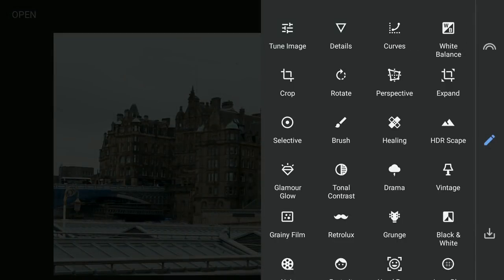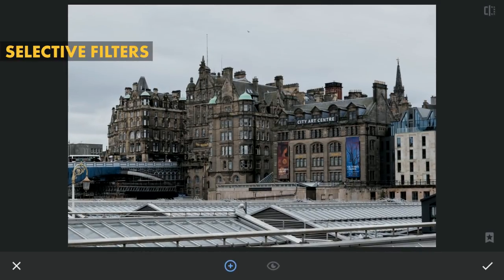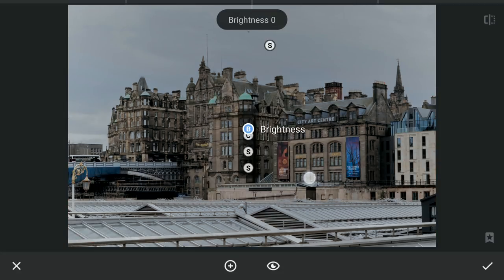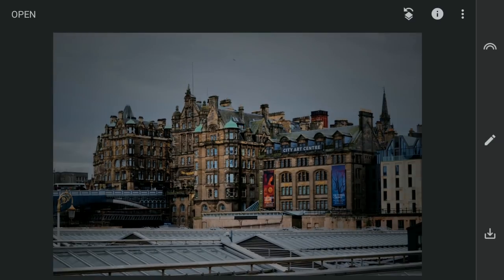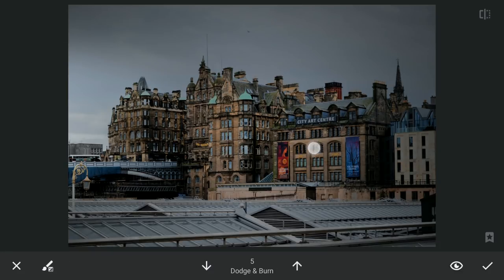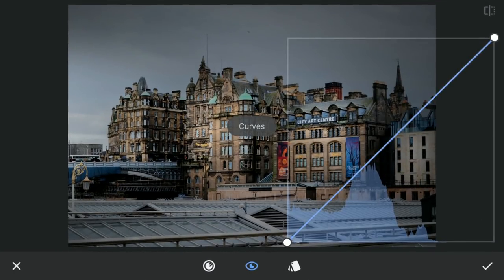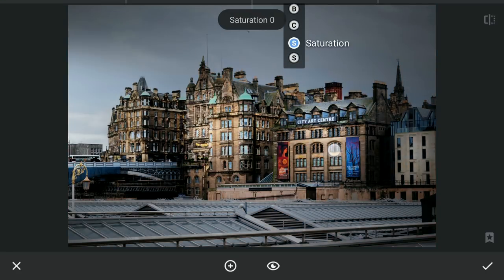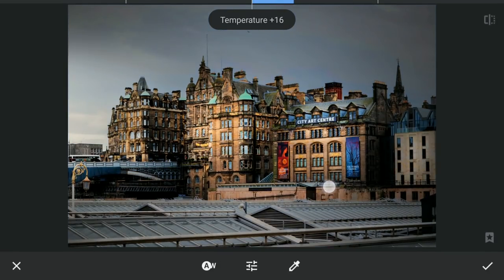Make the Structures Pop in SNAPSEED | SNAPSEED TUTORIAL | Android | iPhone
In this Snapseed tutorial, I use a bunch of tools including Selective filters and Curves to give the image pop and particularly the buildings some limelight.

Image credits: User 'kylemalm' on wesaturate(dot)com